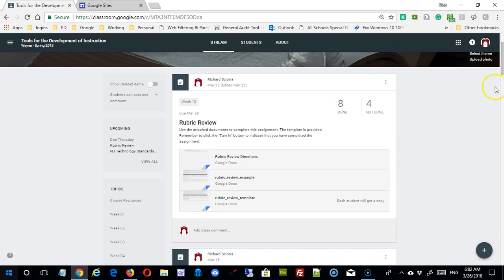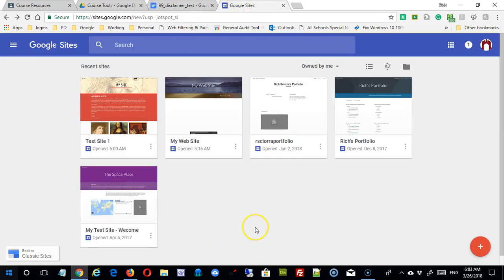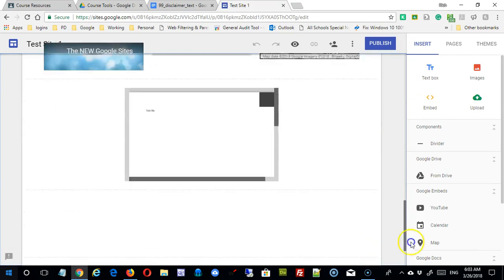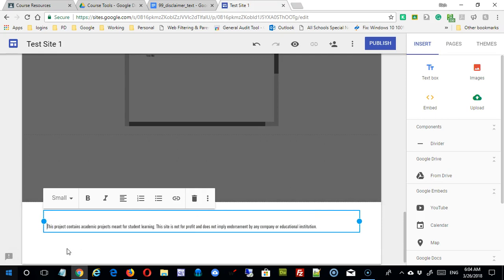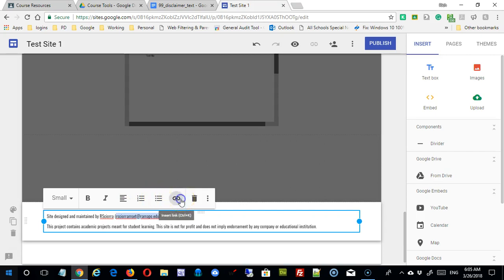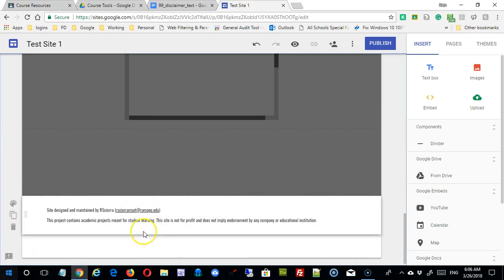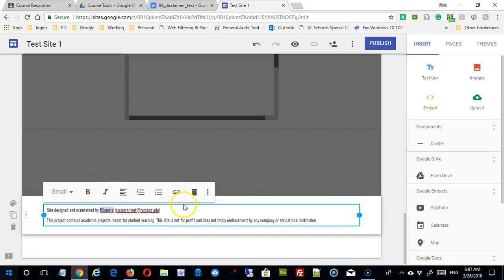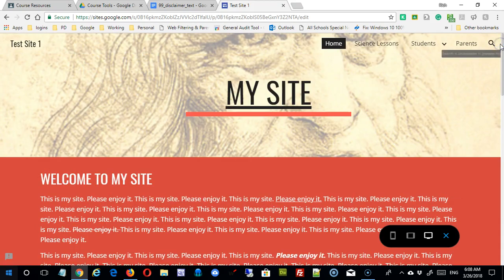Google Site Footers